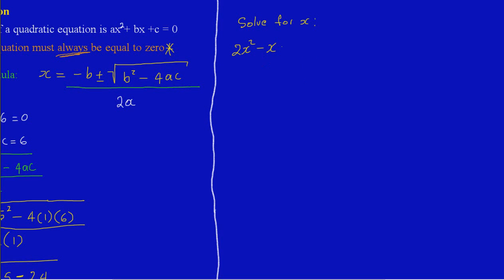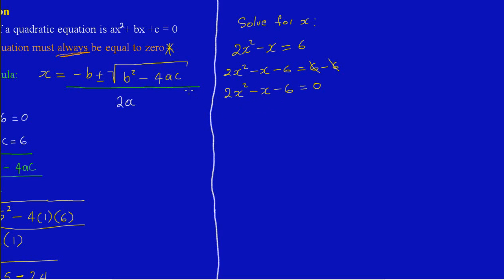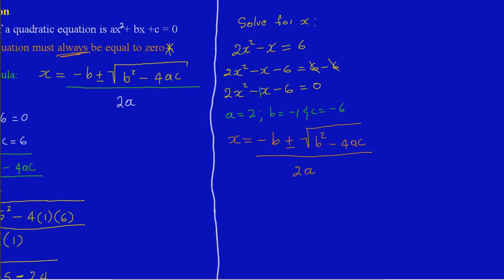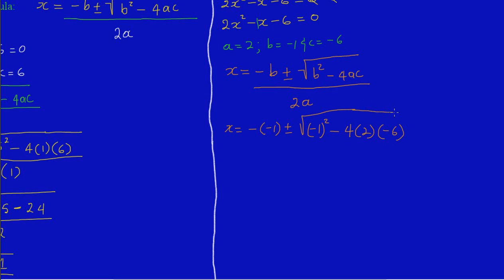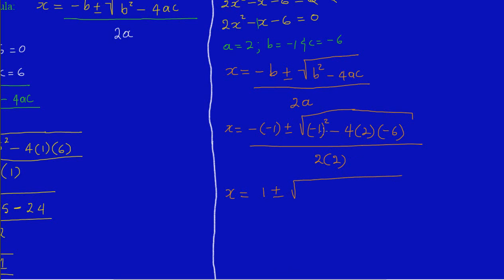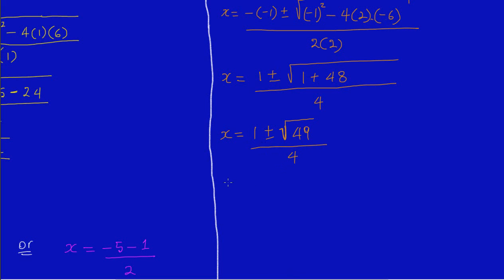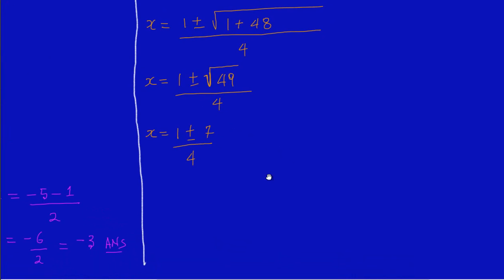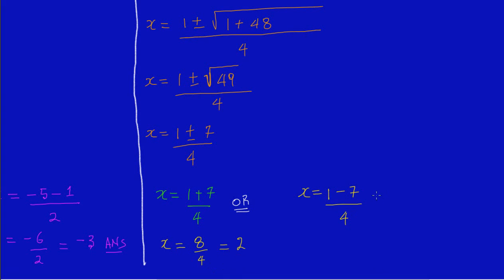Quadratic Formula_Solving Quadratic Equations_Part 2.wmv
Showing how to use the Quadratic Formula to Solve Quadratic equations